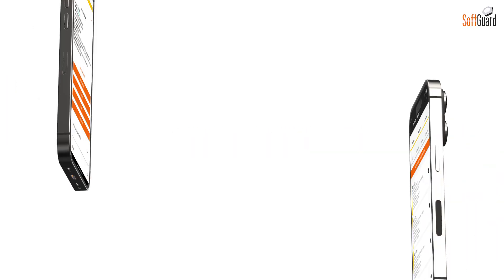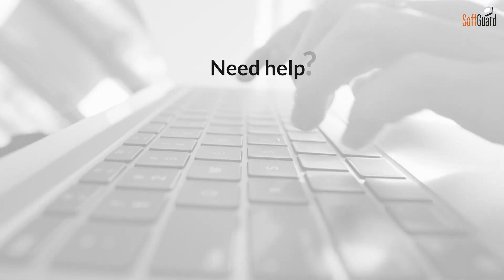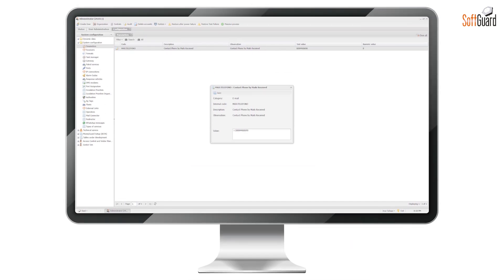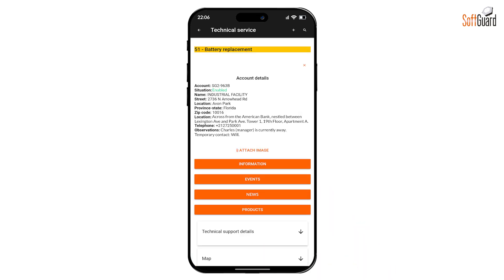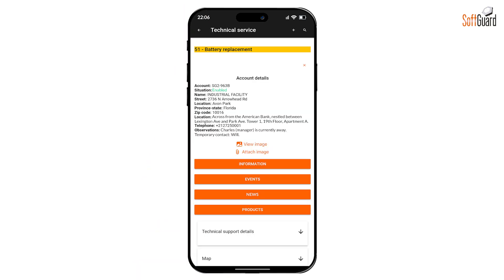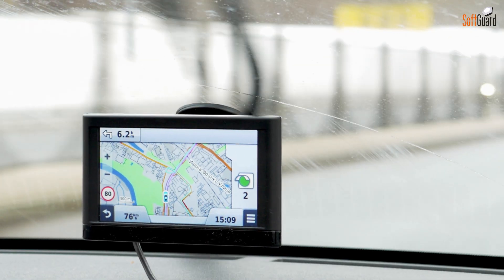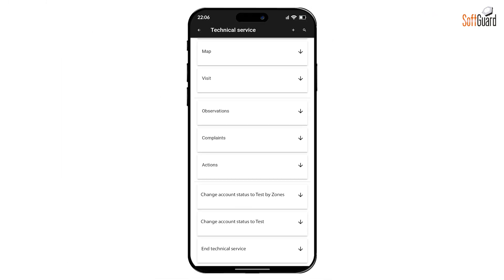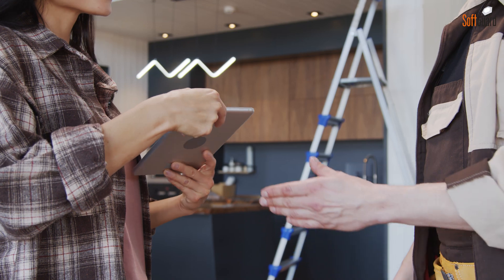Overview of the TecGuard mobile app - Field SERVICE MANAGEMENT with SoftGuard